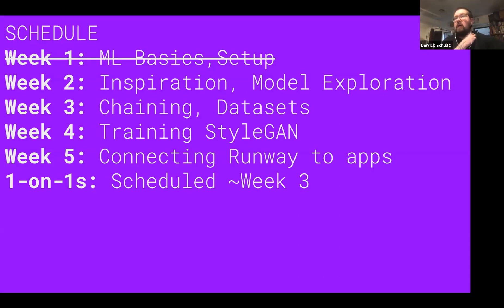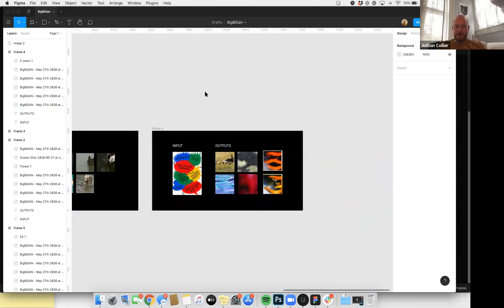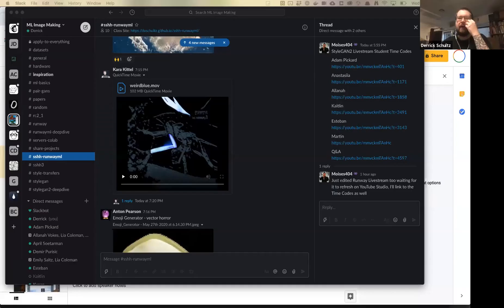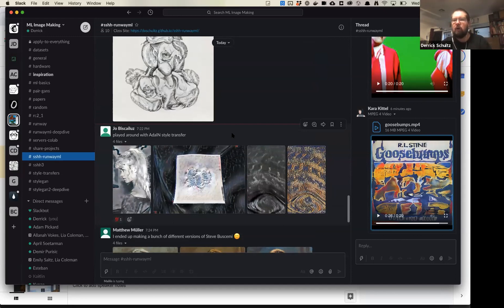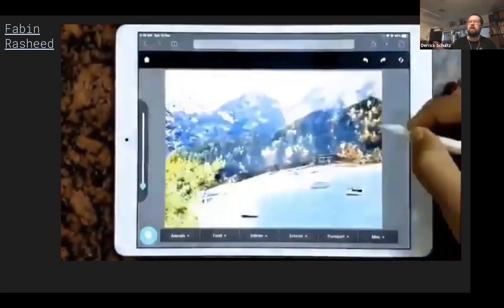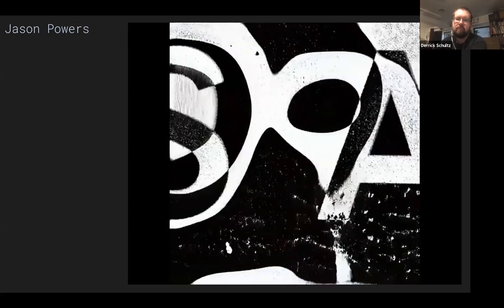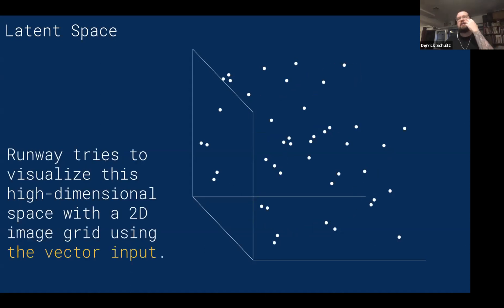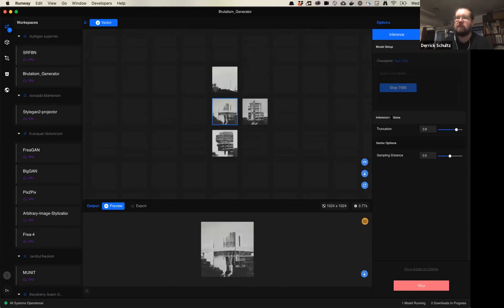SSHH Spring 2020 Runway Class: Week 2 (Project Inspiration, Vector inputs, Style Transfer)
Schedule 0:00
Student Work 1:50
RunwayML Inspiration 22:15
Vector Inputs (StyleGAN2, BigGAN) 38:30
Style Transfer 1:10:33
Homework 1:32:10
Q&A 1:35:55